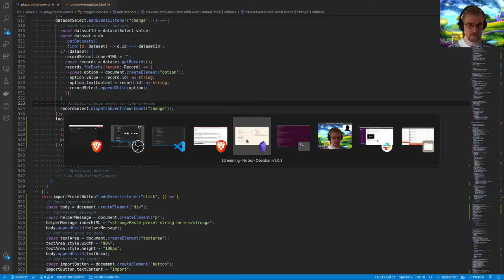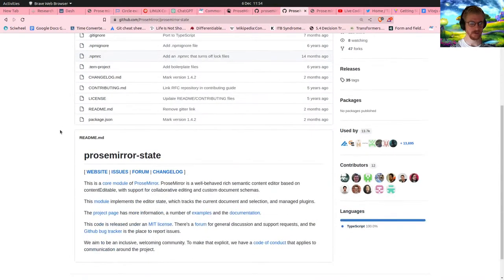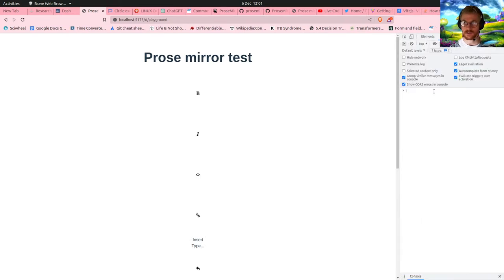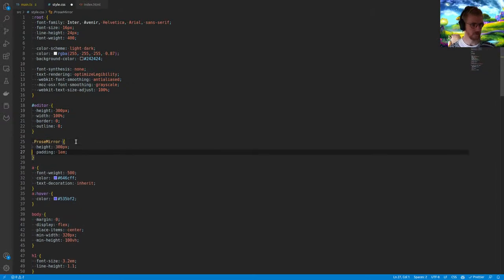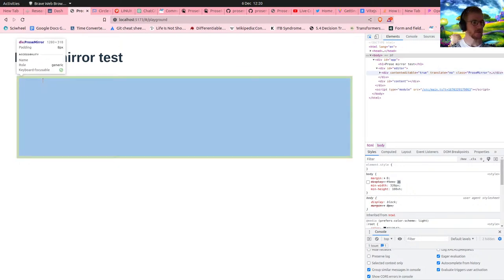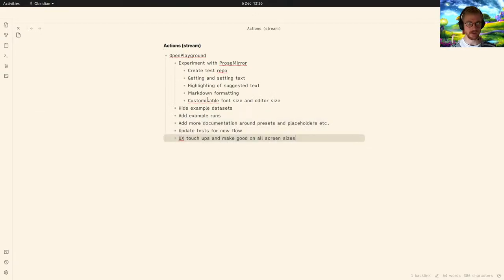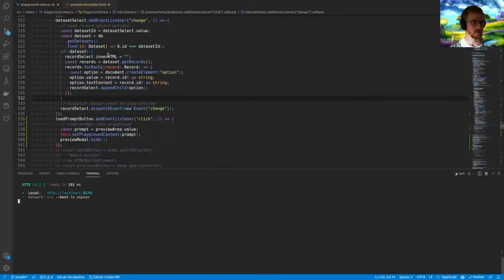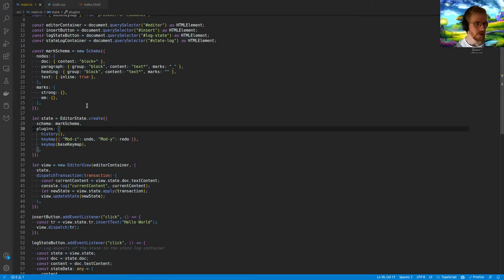Live Coding - OpenPlayground Web App - Playing with ProseMirror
Working on OpenPlayground web application. Testing out the ProseMirror library to add a rich text editor. Coding in JS/TS